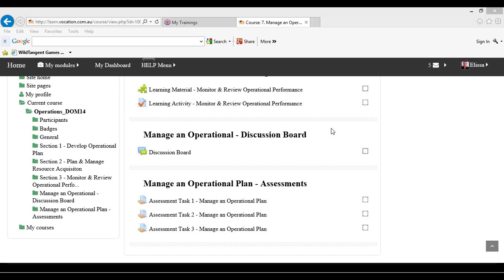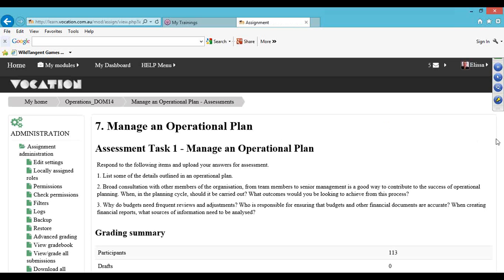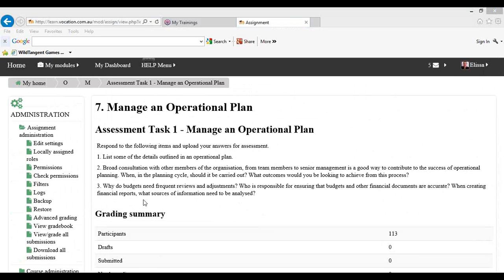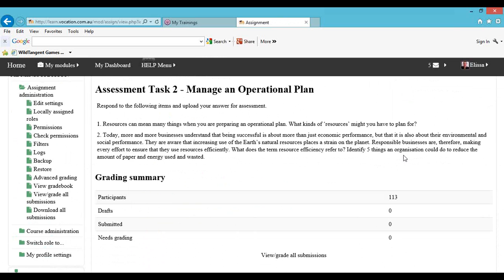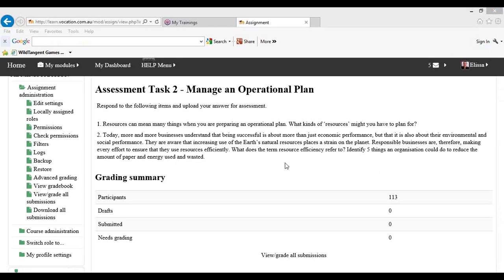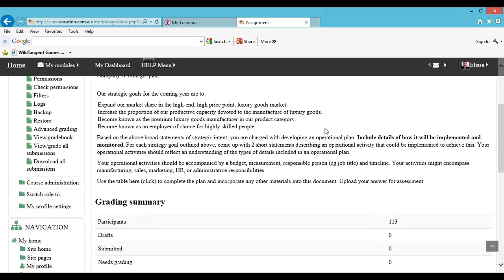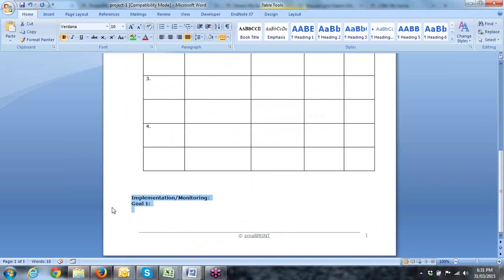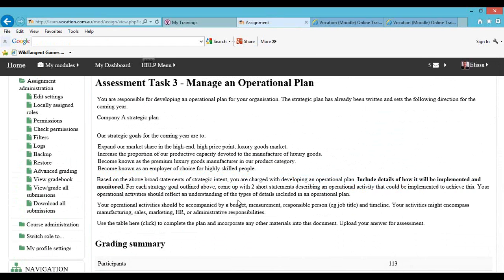Manage Operational Plan - Assessment Support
Diploma of Management - Manage Operational Plan - Assessment Support - All Assessment Tasks